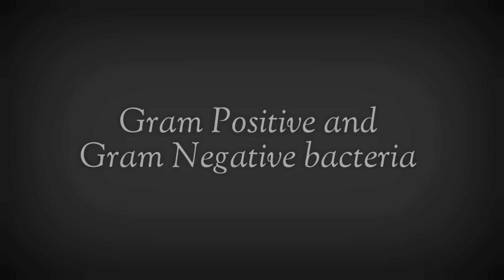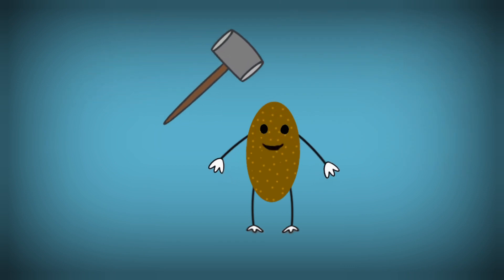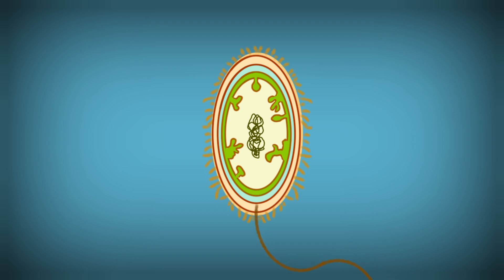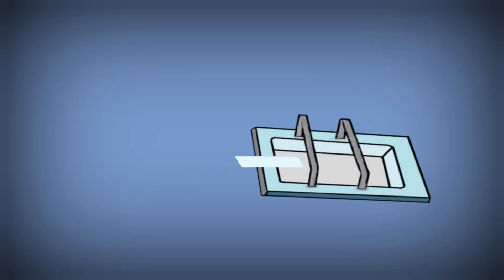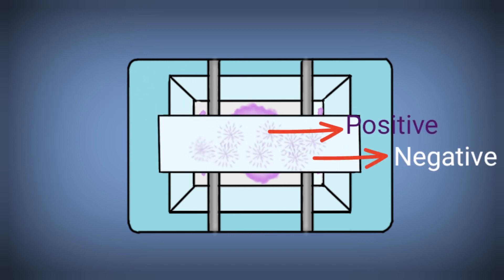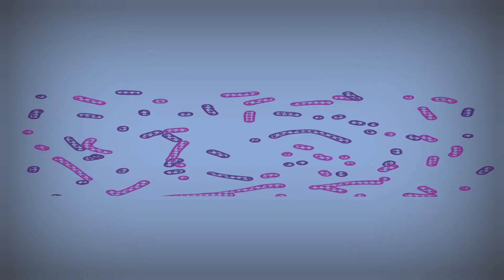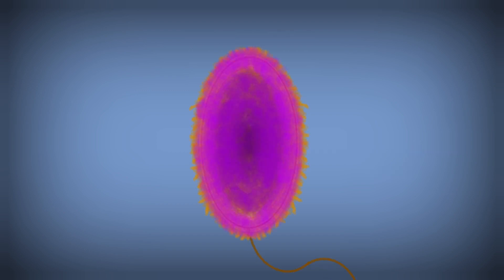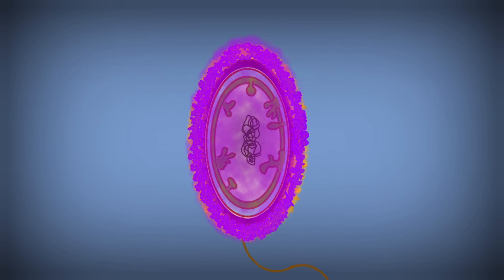Gram positive & Gram Negative Bacteria Animation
Staining of Bacteria Animated Video| Gram Positive & Gram Negative Bacteria Animation

This video explains how can you differentiate between gram positive and gram negative bacteria.
Most of the information is taken from 11th & 12th NCERT book.